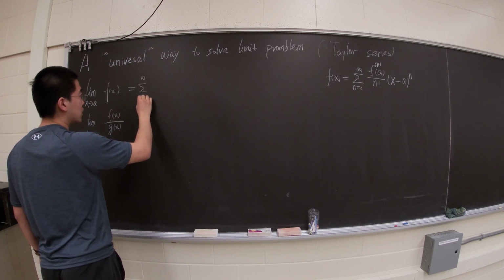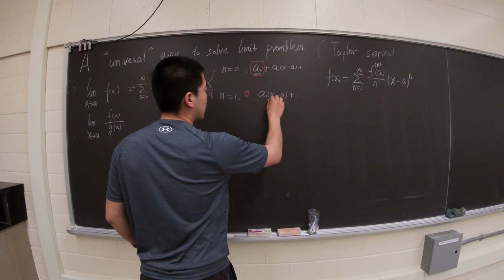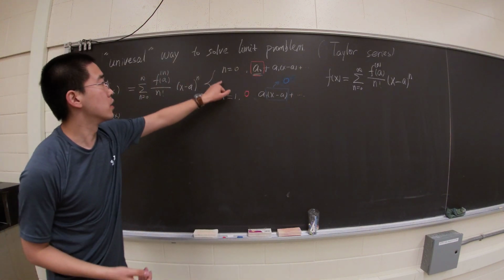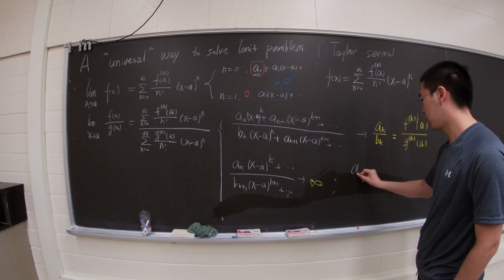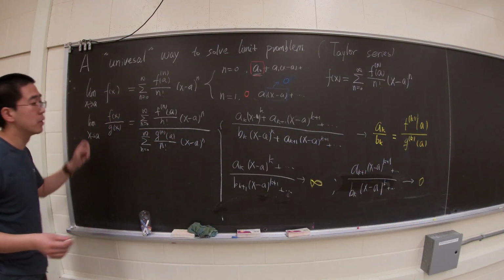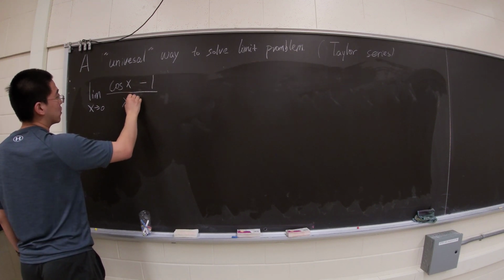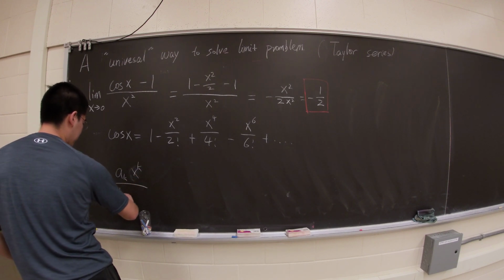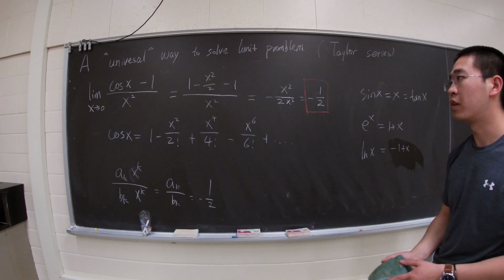A universal way to solve limits